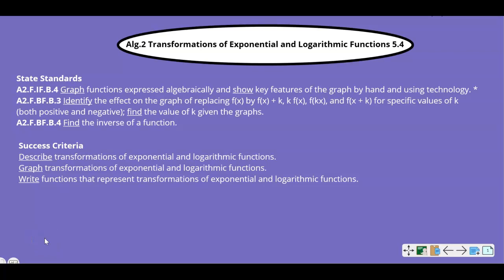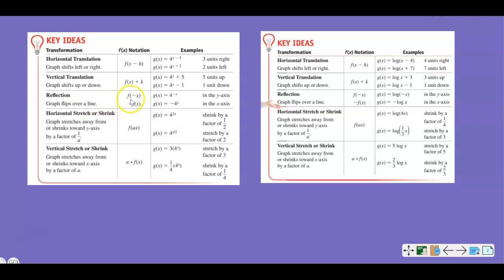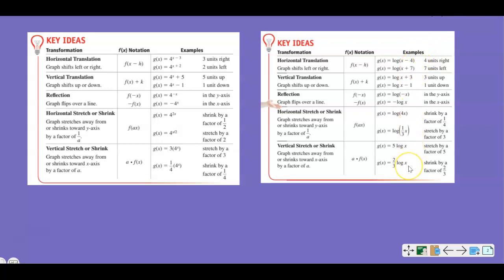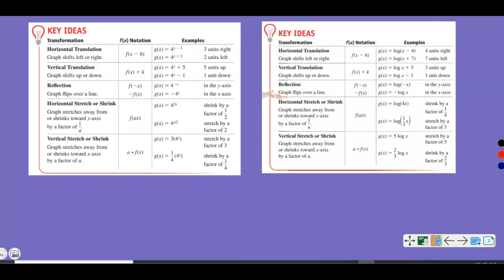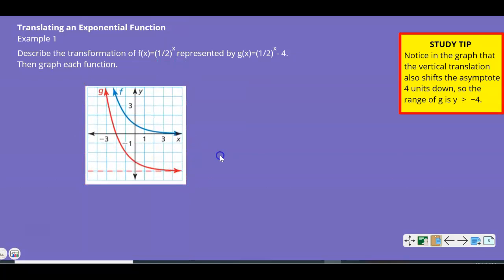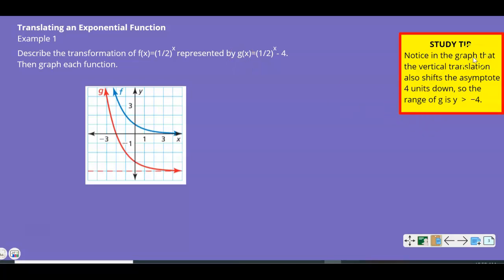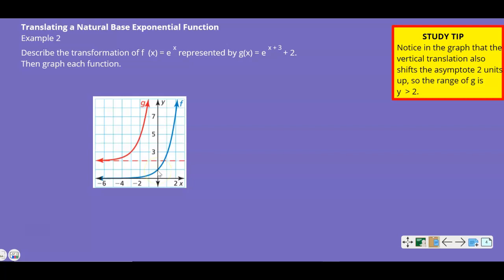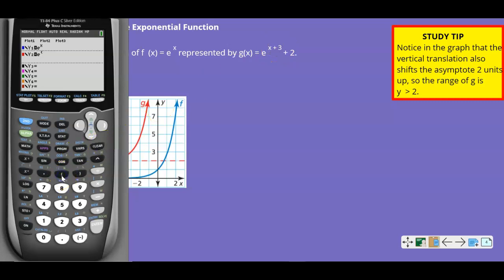Alg.2 Transformations of Exponential and Logarithmic Functions 5.4